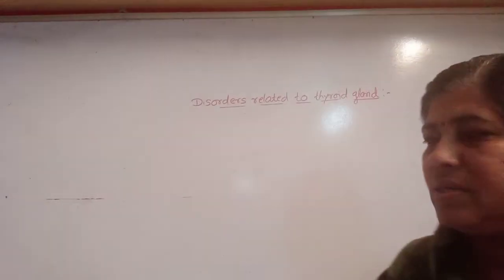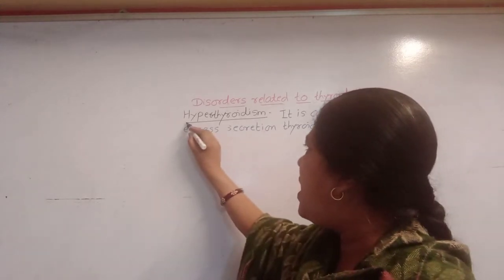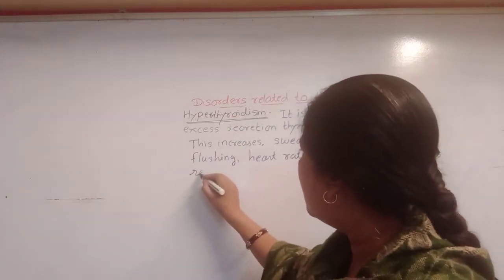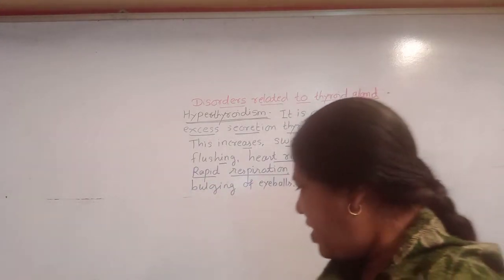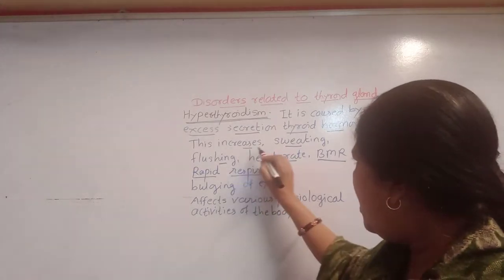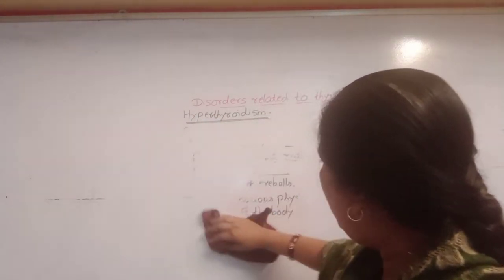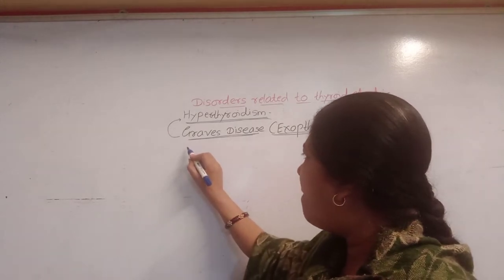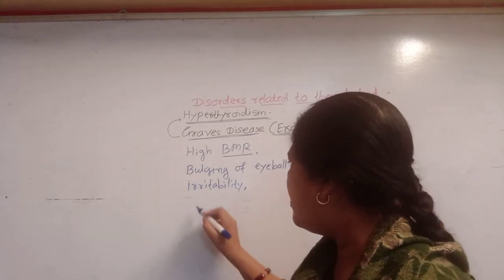HYPERTHYROIDISM : GRAVES DISEASE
BIOLOGY : NEET /12th